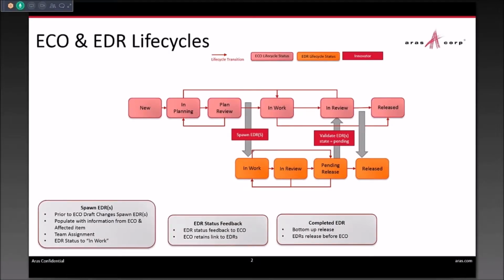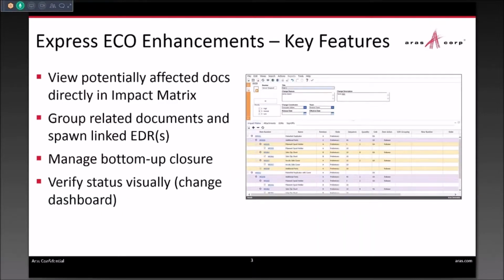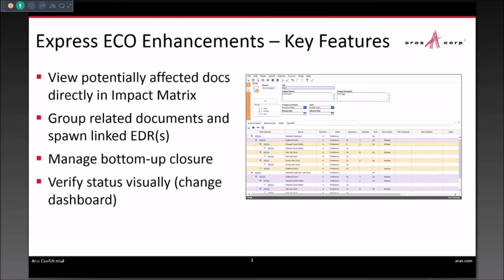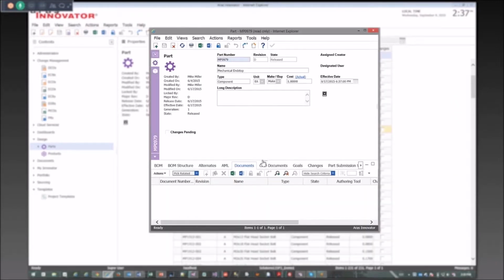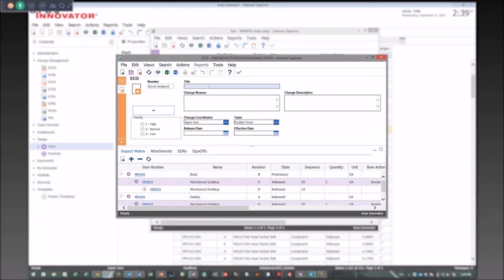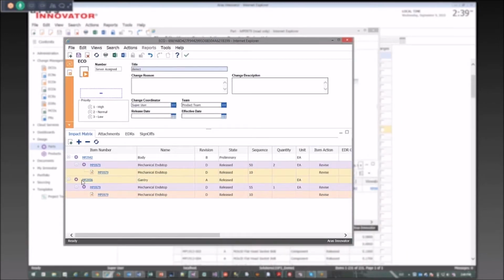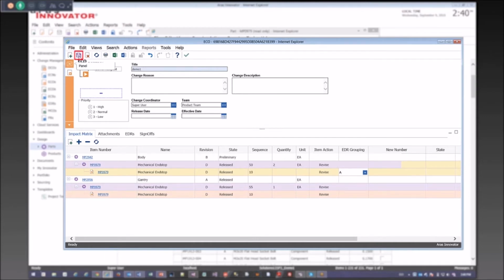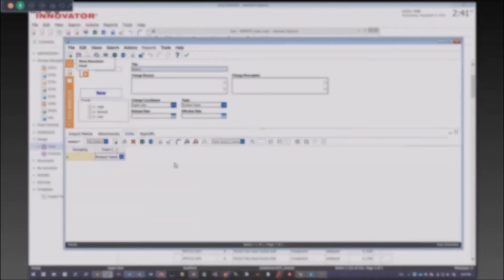Aras Innovator Impact Matrix and Change Management (5 Minute Video)